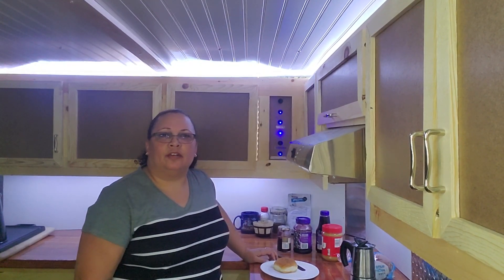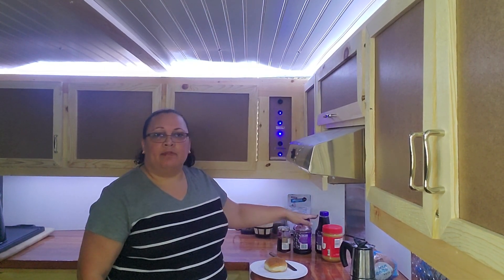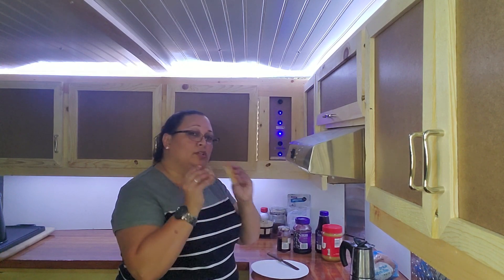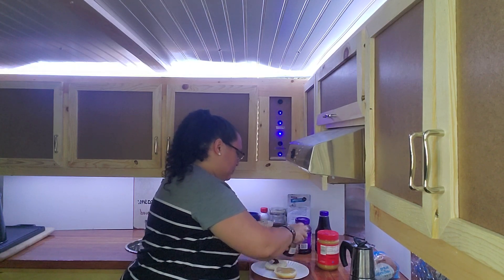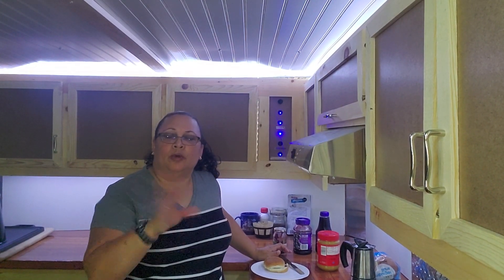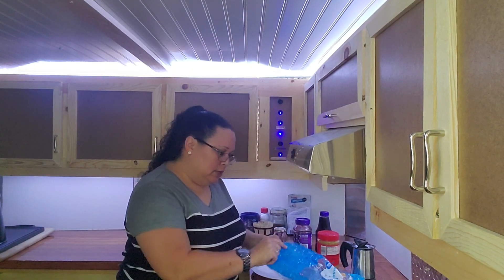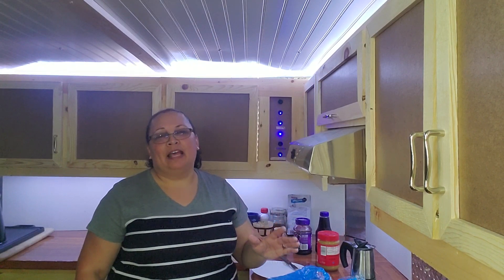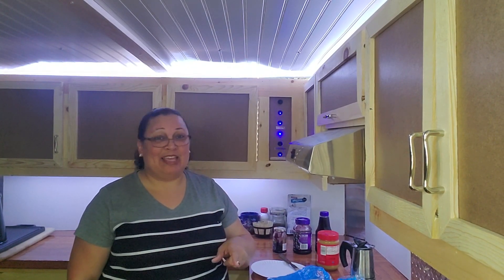RV ~ HOW TO MAKE A PB & J, WHILE CAMPING. BONUS FOOTAGE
RV ~ HOW TO MAKE A PB & J, WHILE CAMPING, BOONDOCKING ? IT'S TIME FOR LUNCH OR ARE YOU MAKING SNACKS FOR YOUR UPCOMING ACTIVITIES ( SWIMMING, HIKING, BIKING, ROCK CLIMBING, ETC ETC)

MAKE A PEANUT BUTTER & JELLY SANDWICHES ON YOUR LEFTOVER HAMBURGER & HOTDOG BUNS.
DON'T TOSS OUT LEFTOVER HAMBURGER & HOTDOG BUNS, MAKE GREAT SANDWICHES.
ENJOY THESE BEAUTIFUL NATIONAL PARKS AND STATE PARKS WITH A GREAT SANDWICH, PB & J.
MY FAVORITE SANDWICH OF ALL TIMES, I PROBABLY HAVE EATEN ONE EVERYDAY OR EVERY OTHER DAY SINCE CHILDHOOD.
 I LOVE THE SWEET AND SALTY OF A PB & J AND AT LEAST NOT CONSUMING NITRATES FROM LUNCHMEAT, HOTDOGS OR ALL THE SODIUM OF A FROZEN FOOD (TV DINNER)

TAKE THE BEST SANDWICH IN THE WORLD WITH YOU. (FOR KIDS & ADULTS)

SAFE TRAVELS